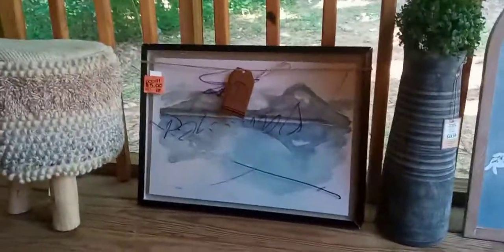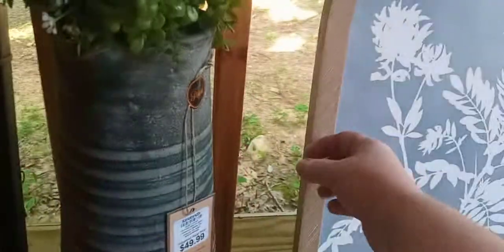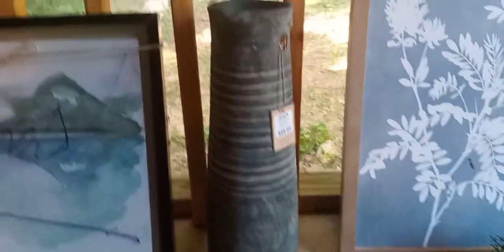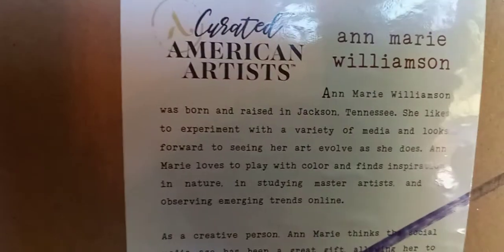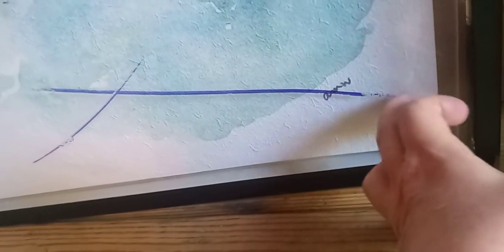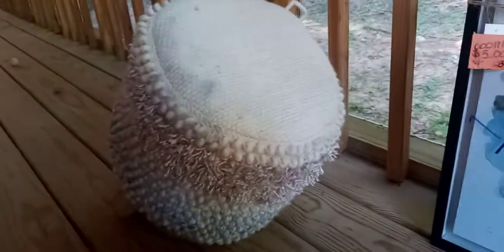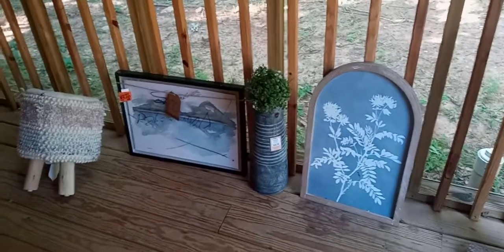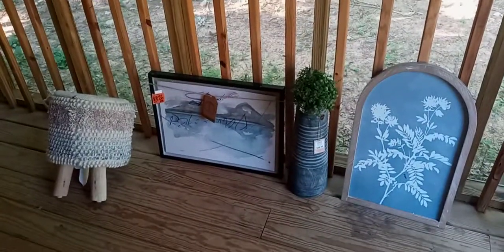DUMPSTER DIVING Kirkland's Score 💕😘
found some awesome stuff at Kirkland's